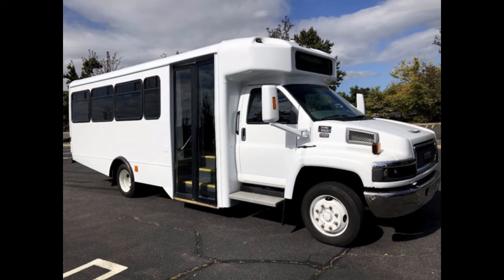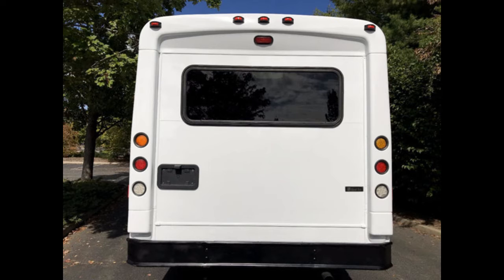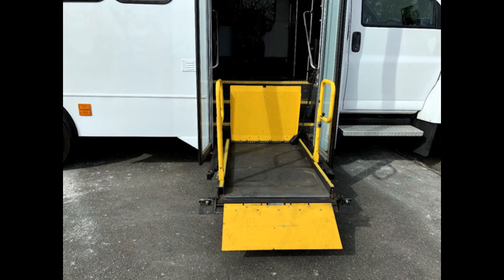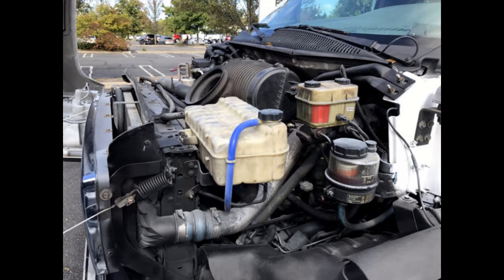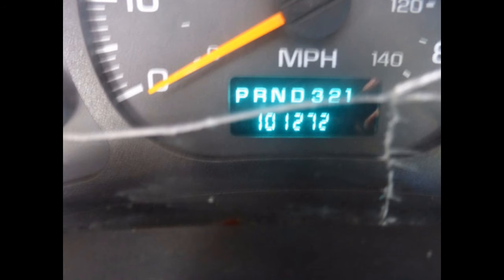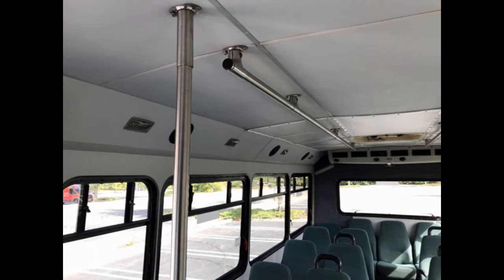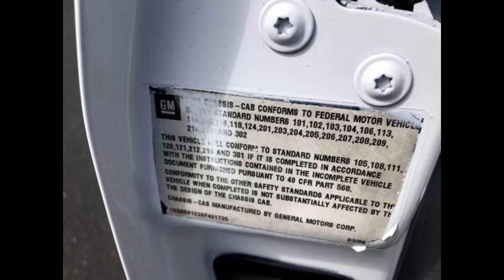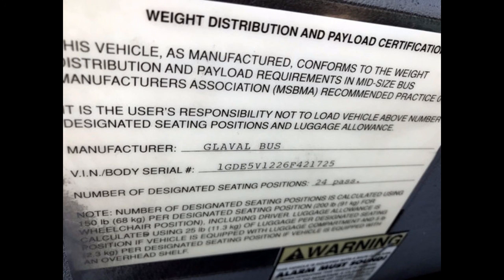Used Buses For Sale | 8 Things to Consider Before Buying a Used Hotel Transport Bus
When looking for transport channels for your hotel customers, you may need to consider used buses for sale or get a new one. If you go with the first choice, it may not be very easy to select a good bus that will satisfy your needs without failure or disappointments. You may buy a vehicle thinking it will be efficient, only to find out various problems that lied underneath, which can cost you tons of cash. To prevent any additional and unnecessary spending, and ensure your bus effectively performs the activities intended, make sure you get a good reconditioned bus by considering the following features.

1.  Condition.

Check the condition of the bus to ensure that every single part is functioning properly and in required appearance. Ensure that the drivetrain, the seats, and entire interior, as well as the frame, are maintained properly. The bus must be able to serve you for a long period without major complications.

2.  About the engine.

Inquire to know about the size of the bus’s engine, its functionality, and if it uses gas or diesel. Note that gas engines are more efficient in fuel consumption and stronger to carry more passenger weight than the diesel ones.

3.  Records of Maintenance.

Before you decide to buy it, you should consider the history of the bus. Find out how often its different parts were serviced, including transmission, the engine, among others.

4.  Style of the Body.

Consider looking for a bus that has your preferred body style and design. You can ask the sellers regarding the durability of the body shell. In addition, you can look at the position of the entry door and choose what you prefer.

5.  Size.

Ensure that the bus you intend to buy has enough seats to accommodate the number of passengers you want. You can decide to adjust it but still, make sure the frame is able to handle the extra load.

6.  Storage Space.

Some buses have storage capacities at the back while others have it above. Therefore, you need to choose where your luggage will be kept. You can even find sellers willing to add baggage racks overhead or to the floor according to your preference.

7.  Corrosion.

Rust is very dangerous because it gets worse with time. Look keenly to ensure that the frame, side panels, and the whole vehicle are free from rust. If you find it has some corroded parts, shift to another vehicle or ask your dealer to change the rusted body pieces.

8. Leakages.

Before buying it, you should ensure that the vehicle is free from leaks such as in the hydraulic systems and brake constituents. Check for any leakage signs and if you find them, leave that bus. Because repairing them can be very costly, always be cautious to buy the one with excellent quality hydraulic lines and hoses.

Final verdict

After considering the above features, you will find reliable & fully reconditioned used buses for sale at favorable prices. Buy the quality and quantity that suits your needs and makes your business successful.

There are many companies out there providing reconditioned used buses at affordable prices. Explore our large inventory of fairly-priced vehicles from our company- “Major Vehicle Exchange” for finest and fully reconditioned hotel transport buses to fulfill your needs at your budget.

Used Buses For Sale, KGN7